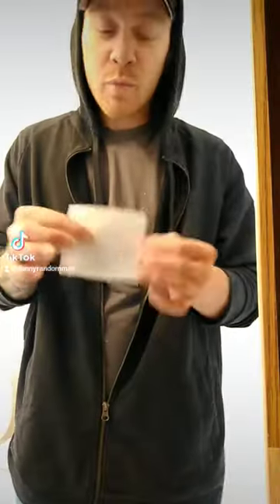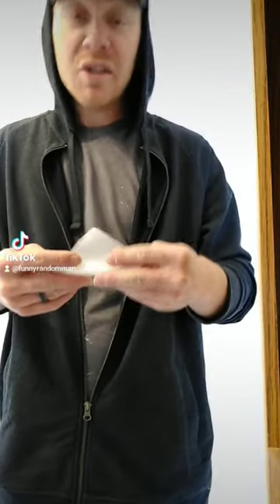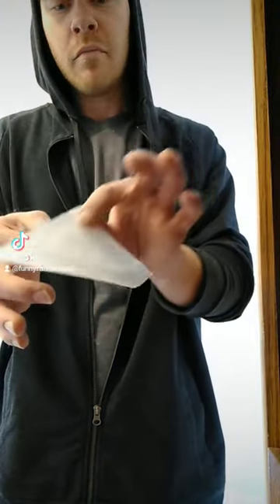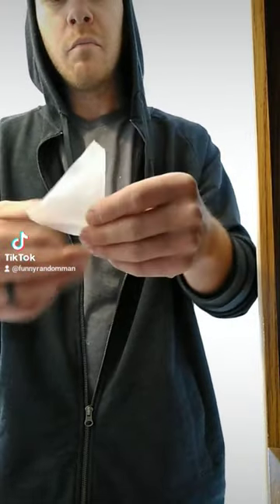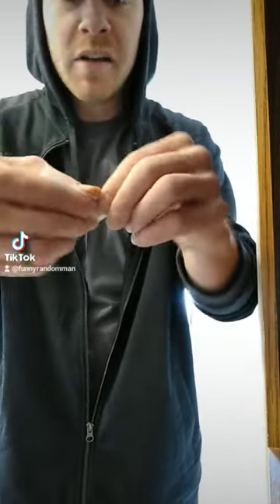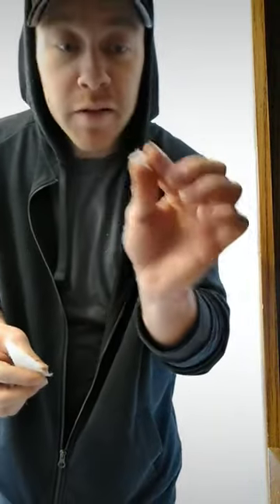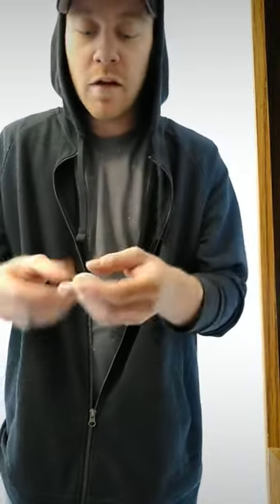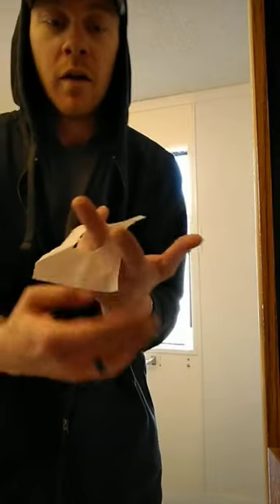How to wipe using only 1 sheet of toilet paper